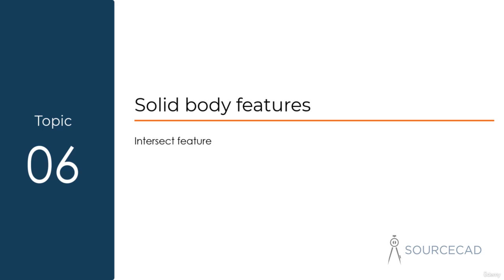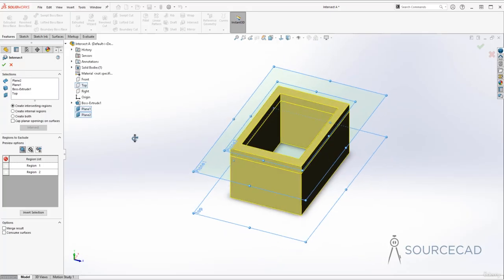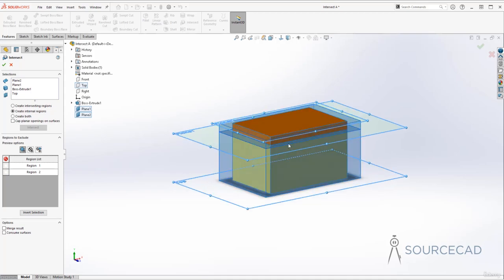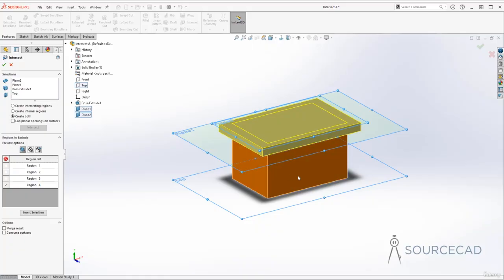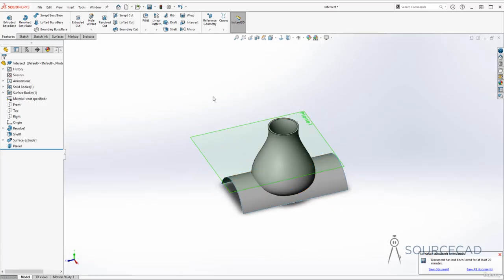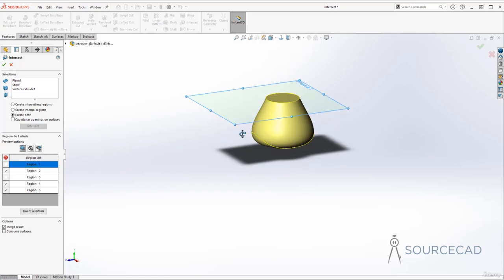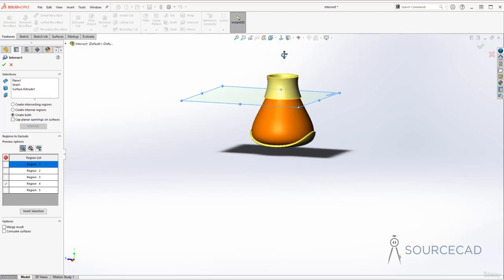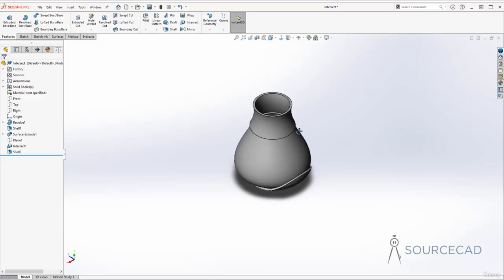006 Intersect feature